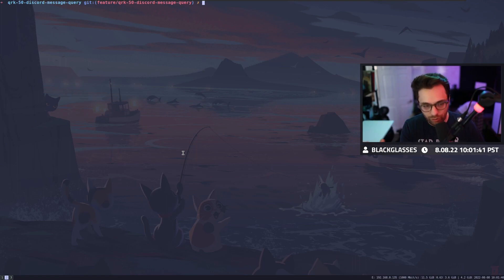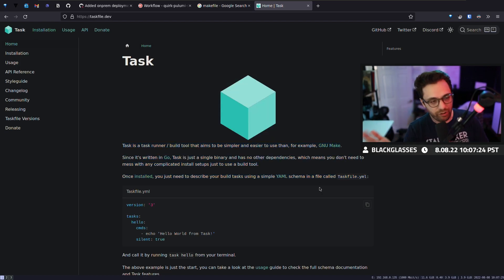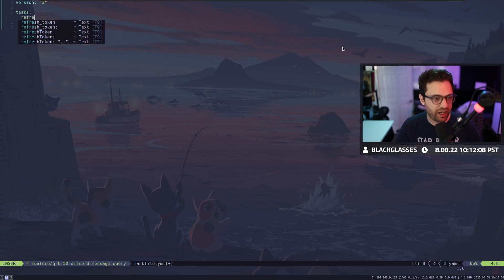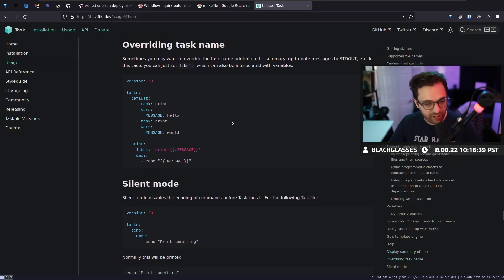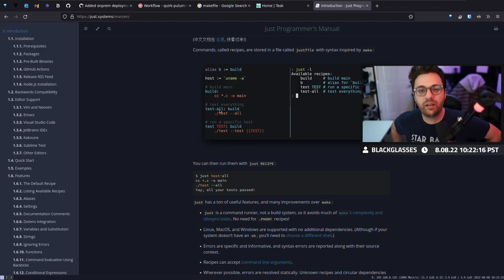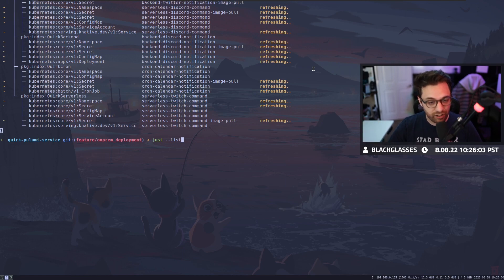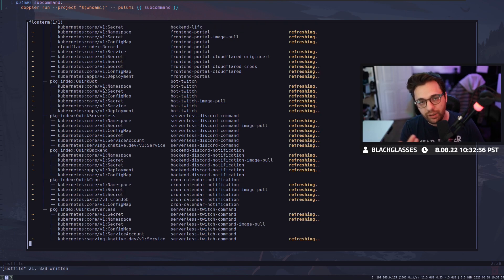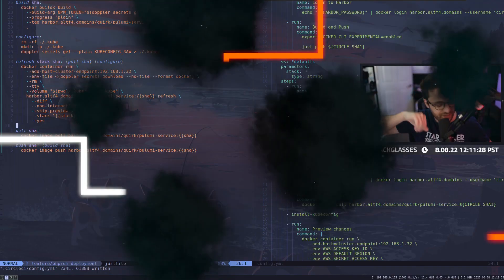How To Automate Your CLI Tasks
Get started with CLI task runners to improve repeatability of commonly used commands and unify them between development and cloud pipelines.

0:00 Introduction
1:11 Your First Taskfile
2:17 Built-in Help
2:37 Other Options
3:04 Your First Justfile
4:18 Justfile Parameters
4:55 Beyond Local Dev
5:22 Outro